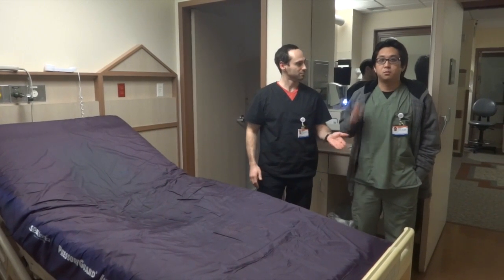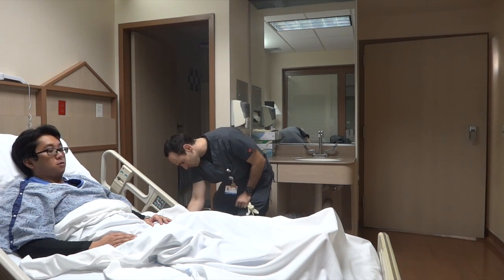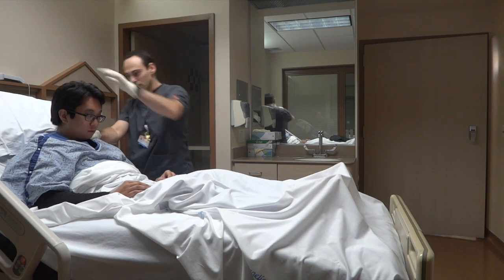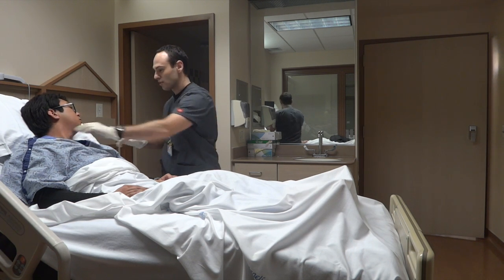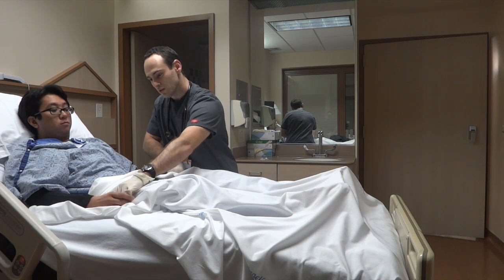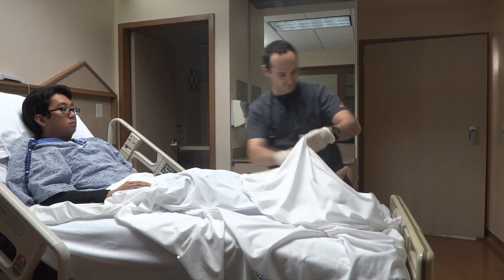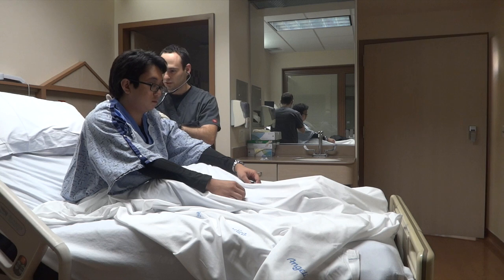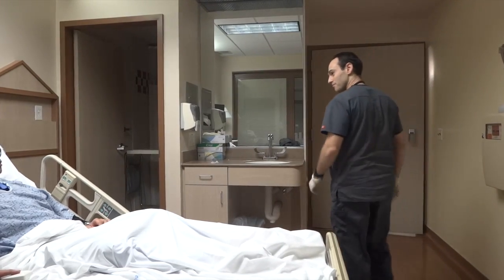MedSurg Assessment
How to perform a nursing assessment of your patient